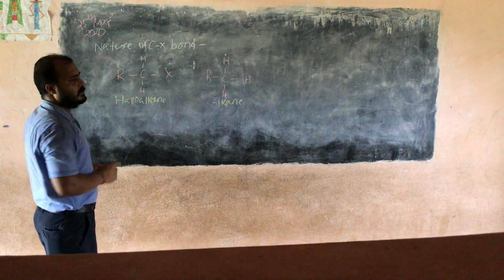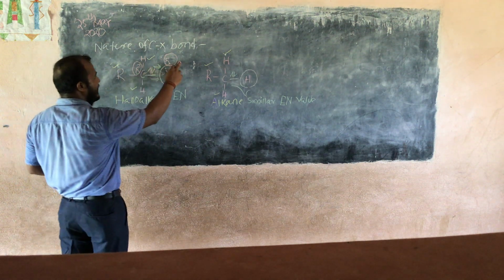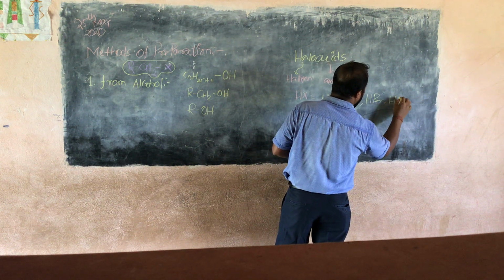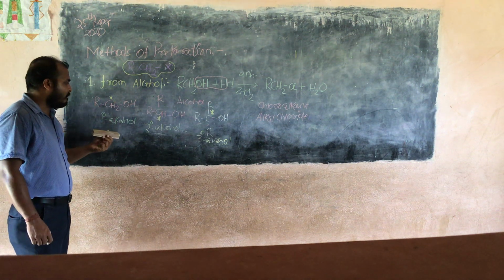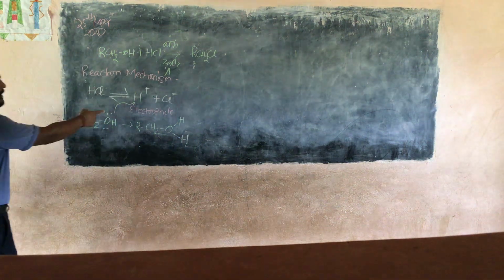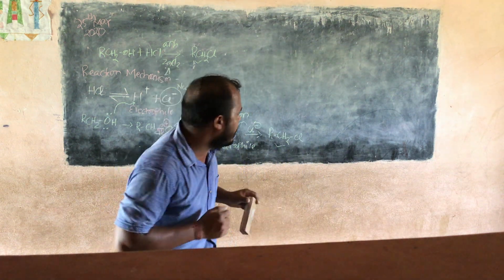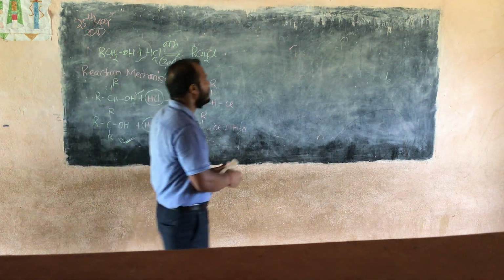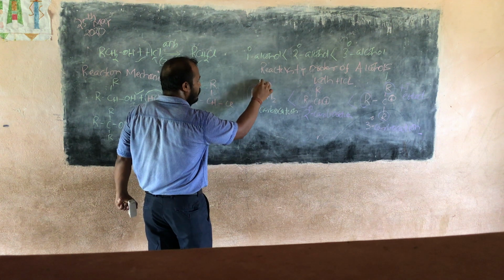Haloalkane- Methods of Preparation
Methods for Synthesis of haloalkane-I